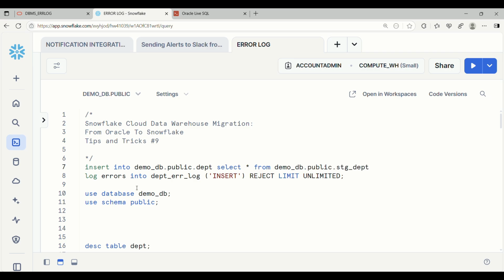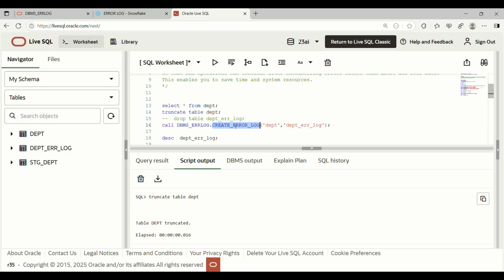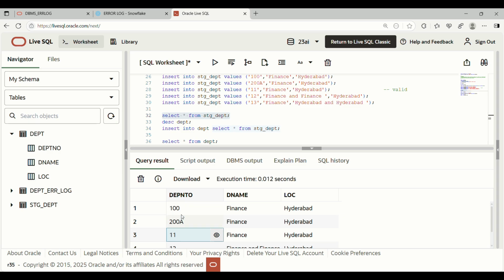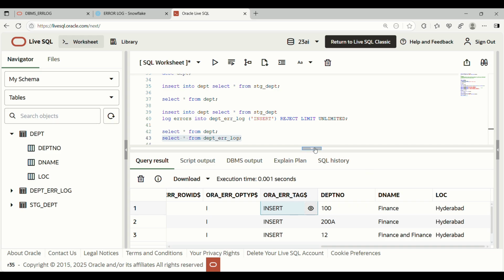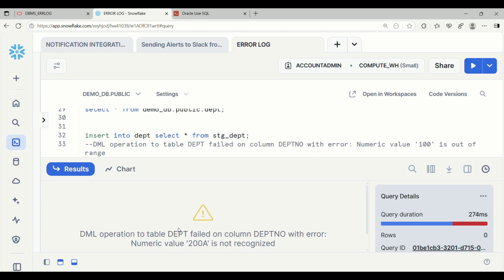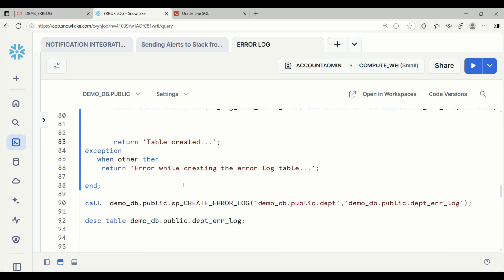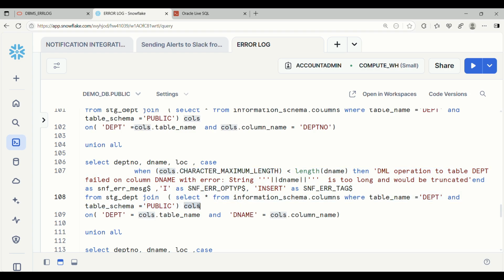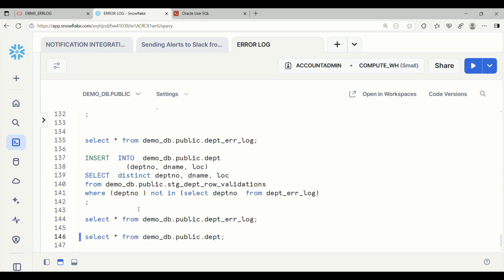Snowflake Cloud Data Warehouse Migration From Oracle To Snowflake Tips and Tricks #9 |VCKLY Tech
In this video, I am going to show you how to migrate an Oracle insert statement with log error clause to snowflake .

Please use the link mentioned below to get the code which I used in this video.